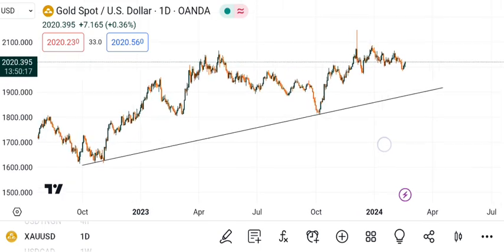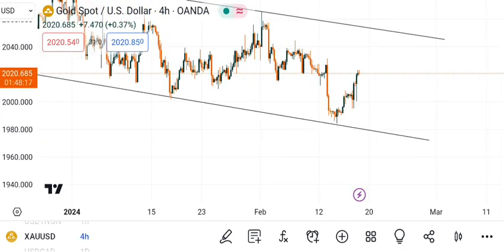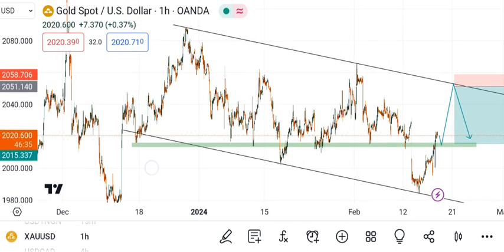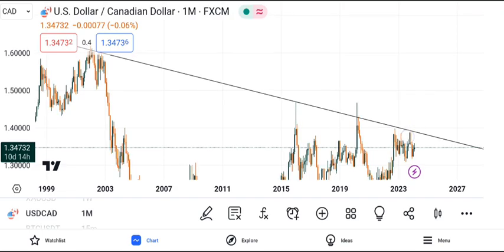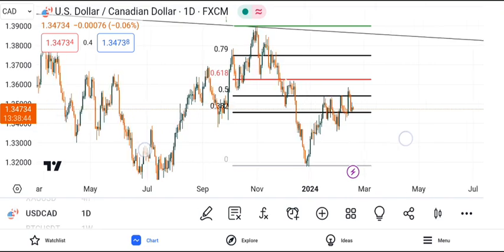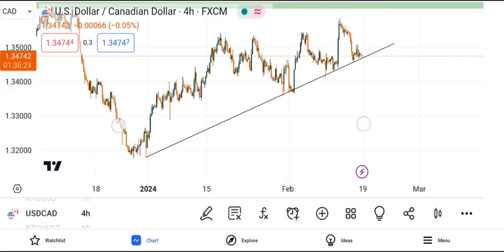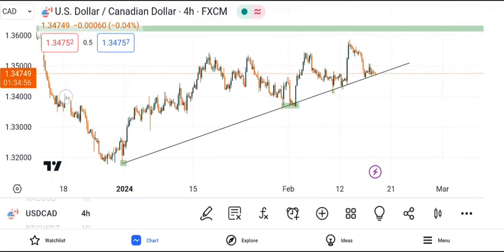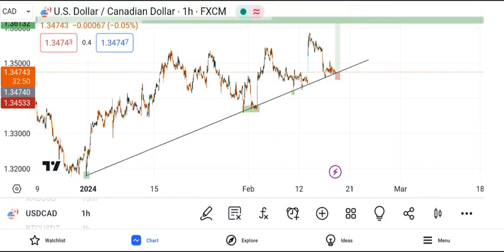DAILY FOREX FORCAST (19-02-2024) XAU/USD-USD/CAD plus forex Strategy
"Learn about forex trading with our analysis video. We'll break down what moves currency prices and help you make smarter trades. Get ahead of the game and boost your profits with our easy-to-follow tips. Join us as we guide you through the world of forex trading."